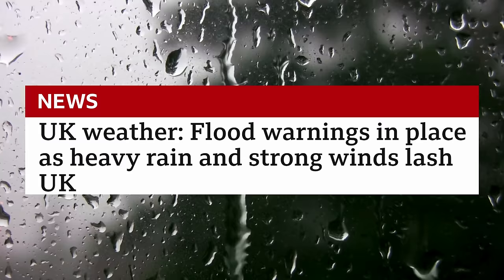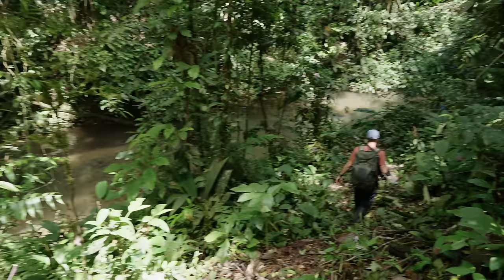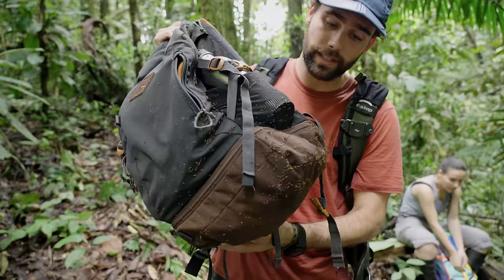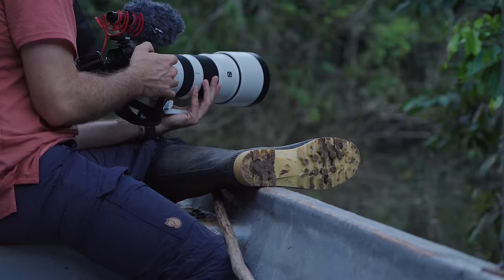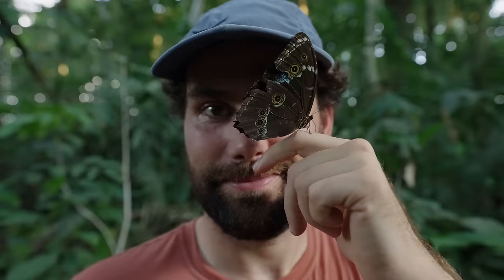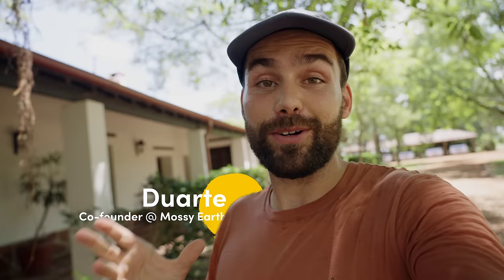Why this killer tree is the lifeblood of the Amazon Rainforest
The Amazon rainforest is one of the most biodiverse places on the planet, but hundreds if not thousands of species here rely on one species in particular... And it just so happens to be a tree killer.

⏱️TIMESTAMPS⏱️
0:00 Intro
1:32 The 'Strangler' part of the name
2:30 Feeding the rainforest
4:30 Peculiar pollinators
6:00 Keystone species?
6:25 More benefits
7:07 The trees strike back
8:09 More than meets the eye
8:34 Our rainforest project
9:10 Next time...

Back in August 2023 we purchased a section of rainforest in Ecuador along the border of the Yasuni National Park, and the team has been busy with lots of logistics and on-the-ground work since! Our area protects around 200 hectares (including the buffer zones around the river) and consists of land with various levels of exploitation, from clear-cut fields to almost virgin rainforests.
We're yet to fully introduce this project, but more will be coming out soon so keep an eye out for that. We can't wait to share more with you!